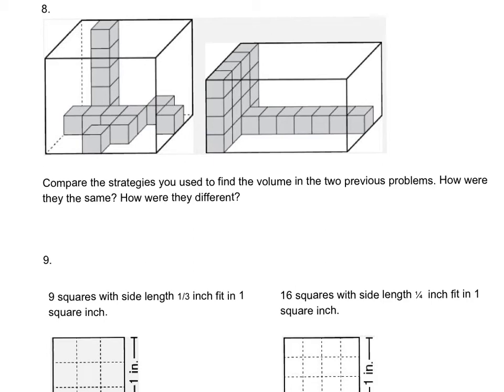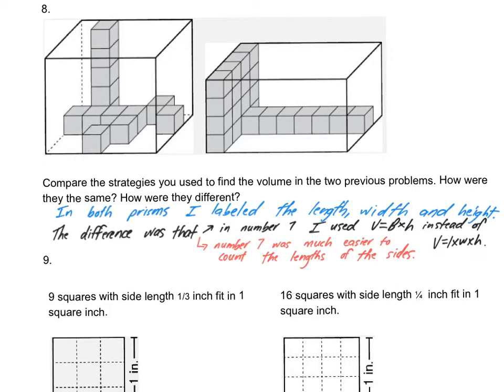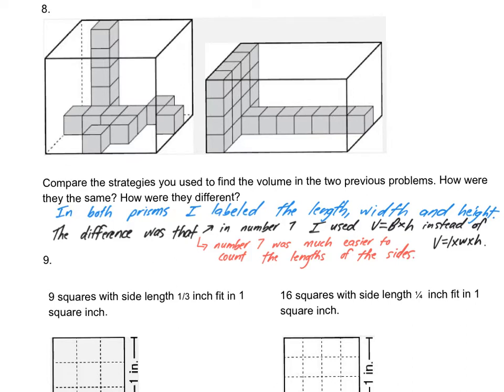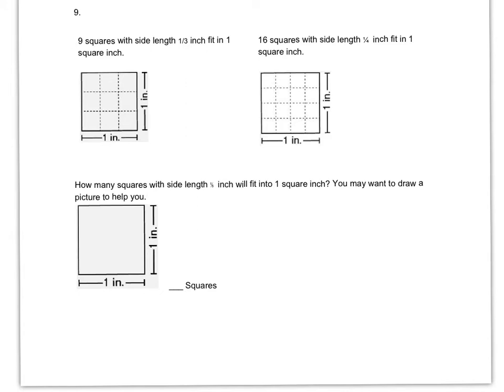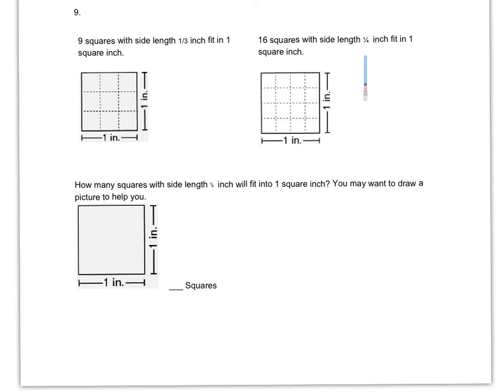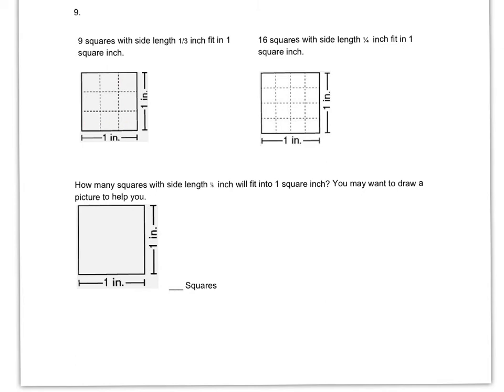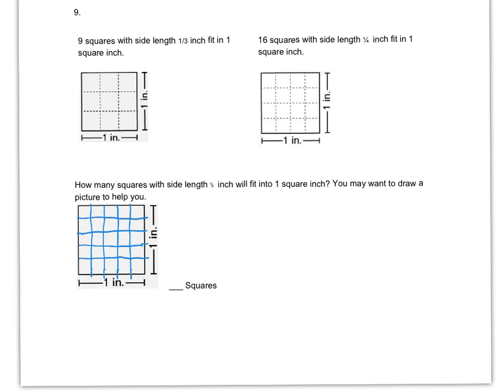EM4 UNIT 1 Review page3